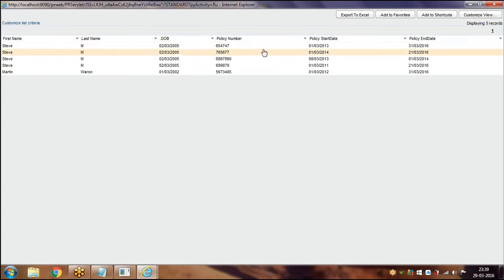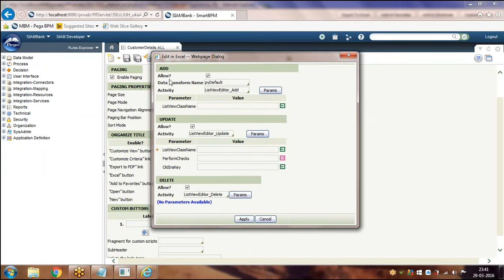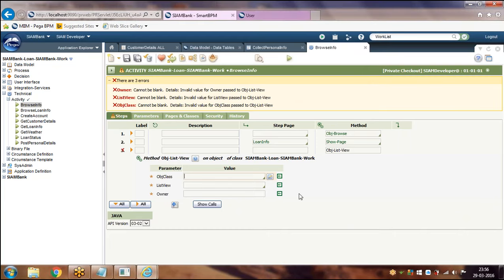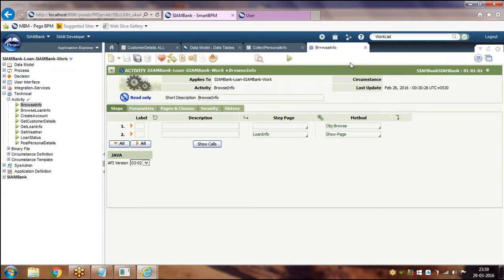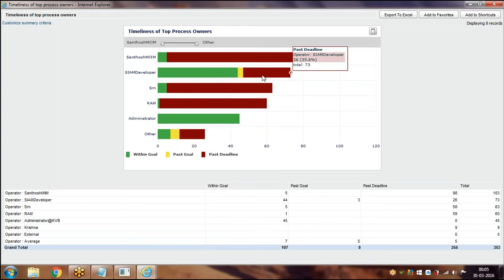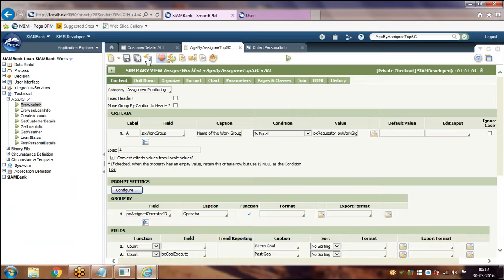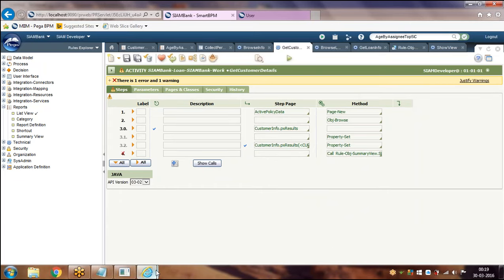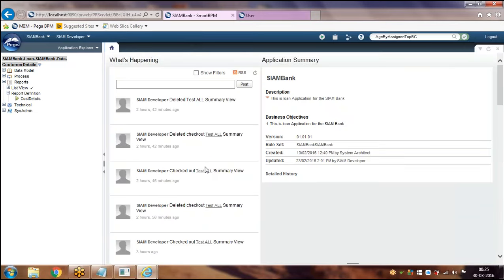Pega Online Class Part 28